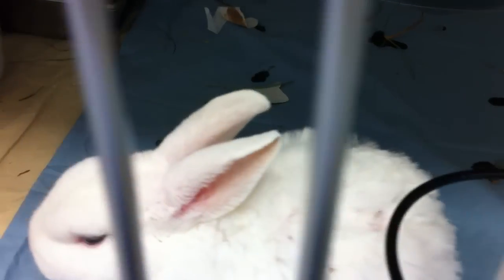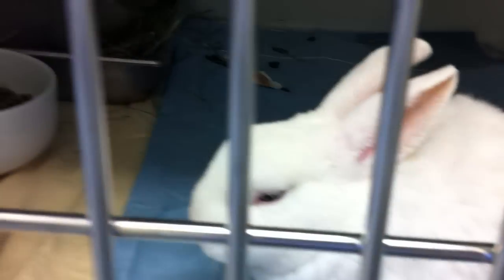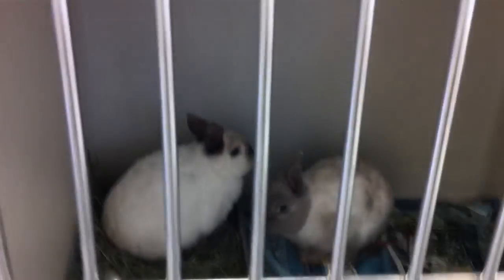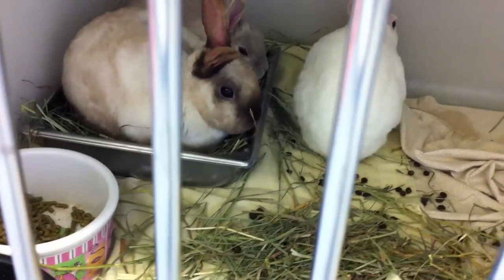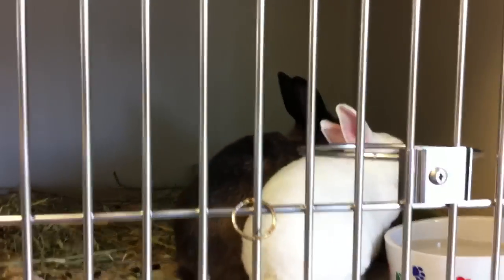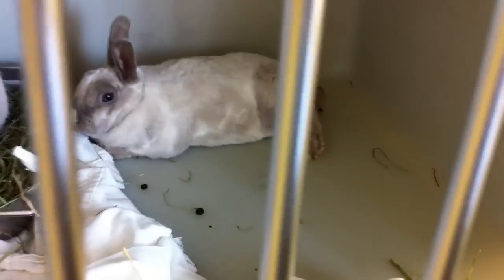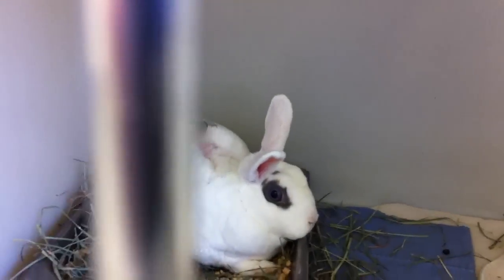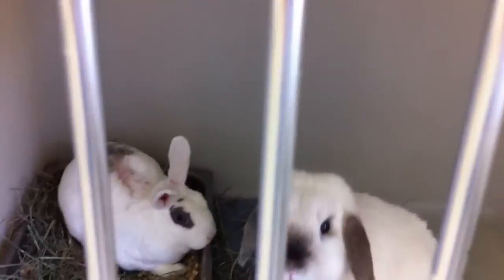Rabbits in need of major TLC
A few rescued rabbits at the Watsonville shelter on 11-7-11 after being rescued from the filthy conditions of an awful terrible breeder.